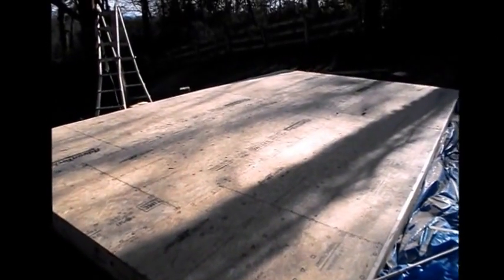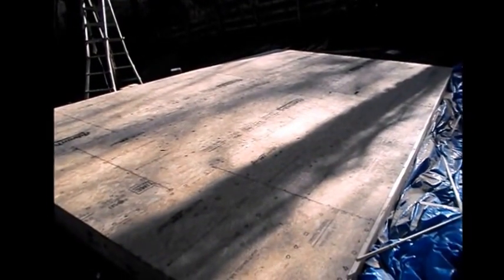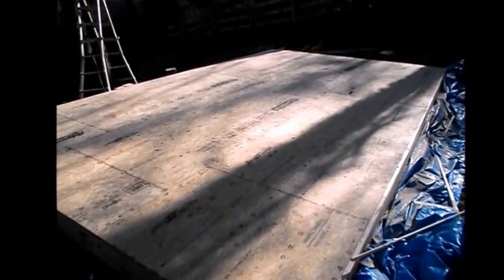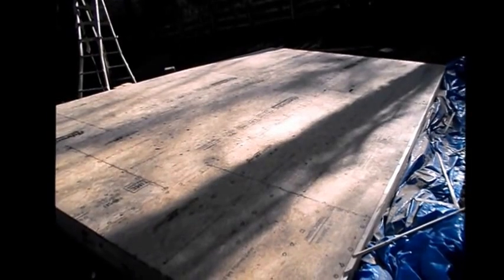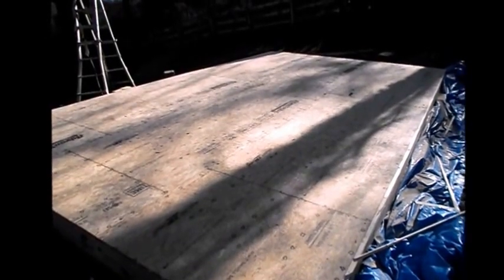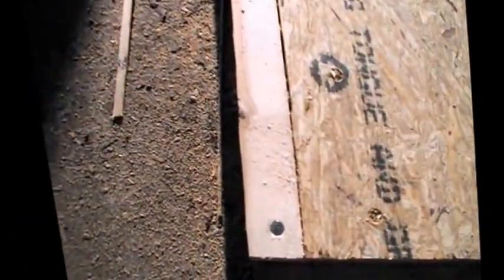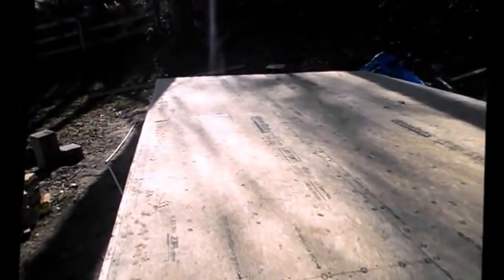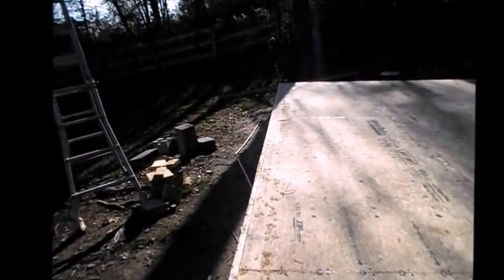Hatchery Build - Sub Floor Installed